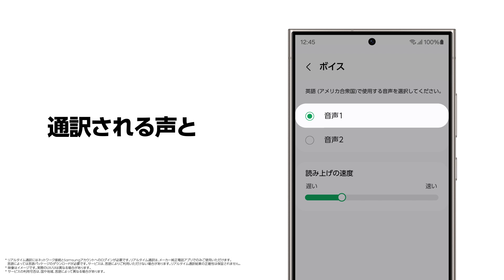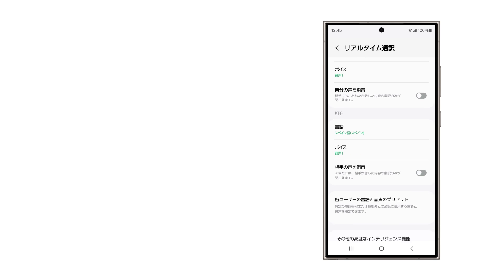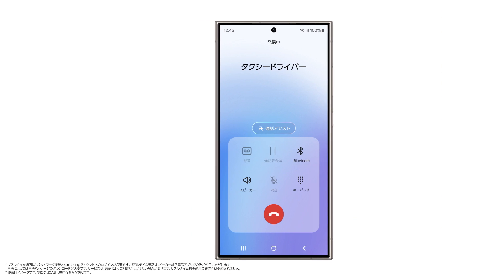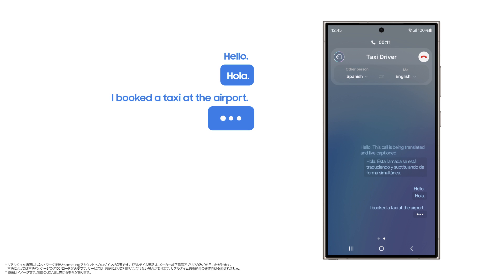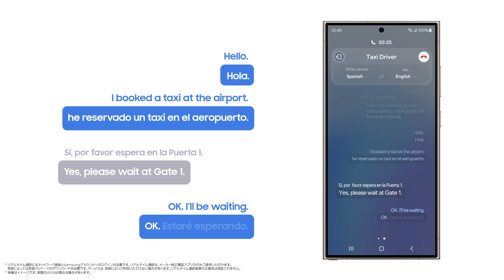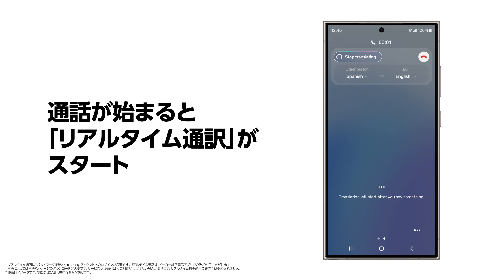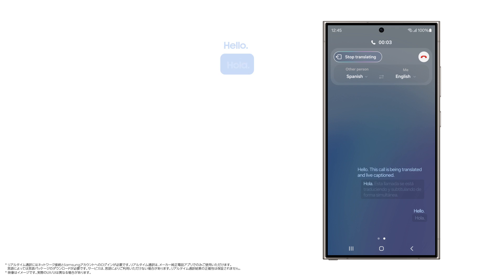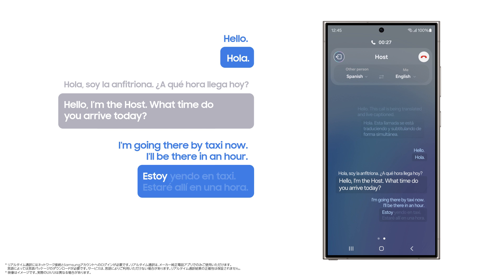「リアルタイム通訳」の使い方 | Galaxy AI | Galaxy S24 Series | Samsung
これからは誰とでも言語を気にせずリアルタイムに話せます🗣️

GalaxyS24 Series は双方向の音声をリアルタイムに通訳&テキスト化や、相手の発言を即座に通訳&文字起こし可能な機能も搭載。

GalaxyAI で、言葉の壁を超えたコミュニケーションを。